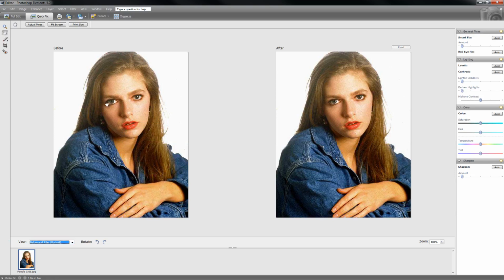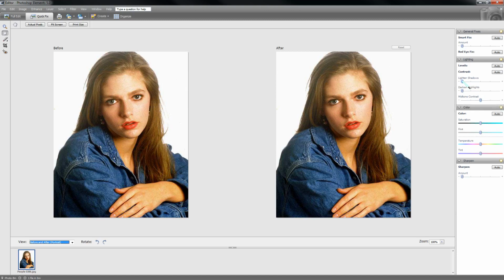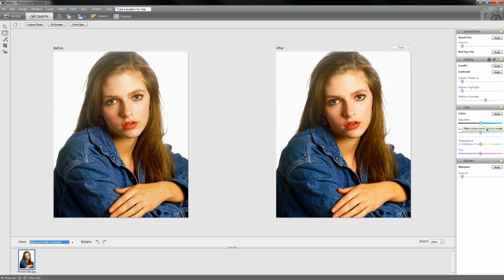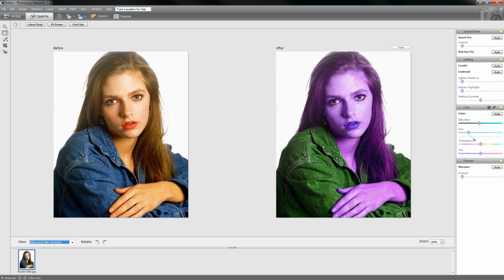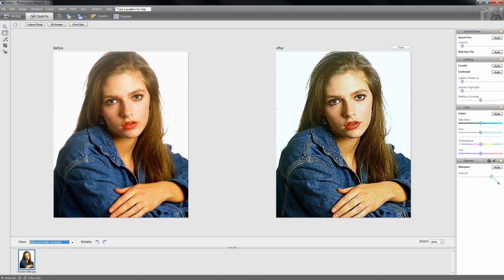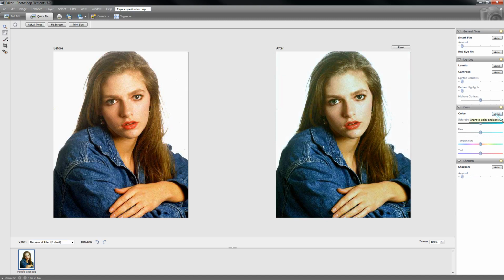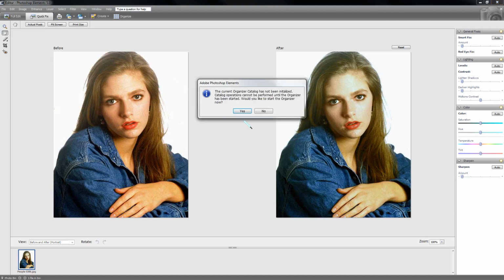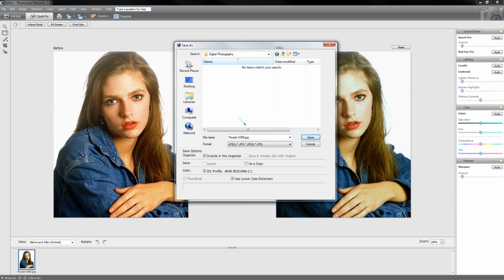Digital Photography Quick Edit